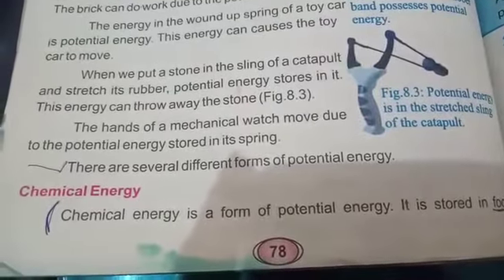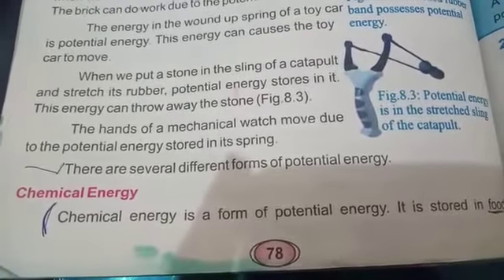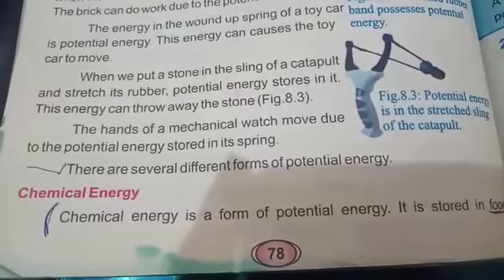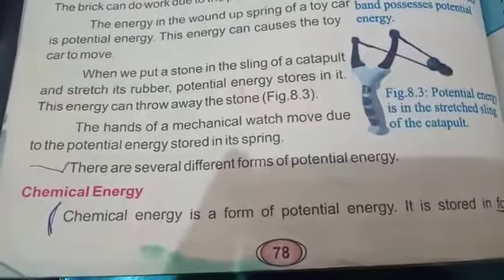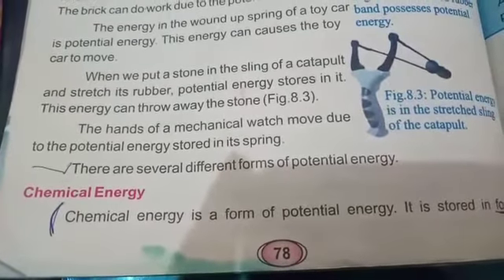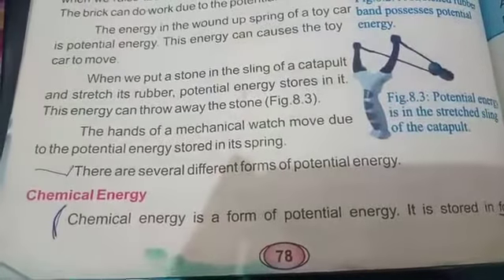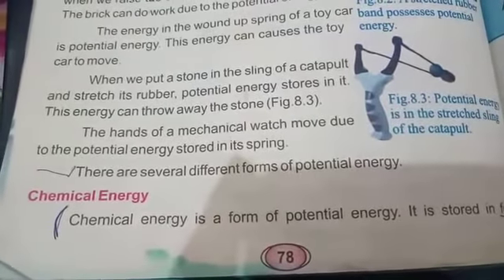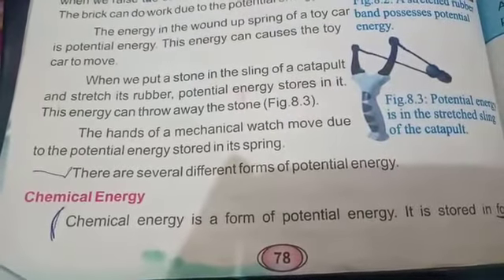Class 6.subject : science. Topic :forms of potential energy . Pg#78,79